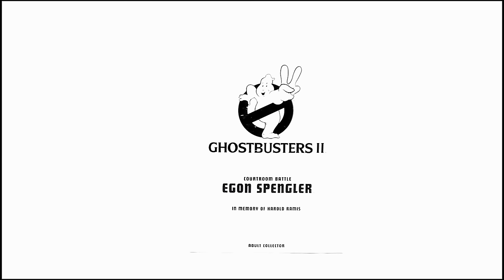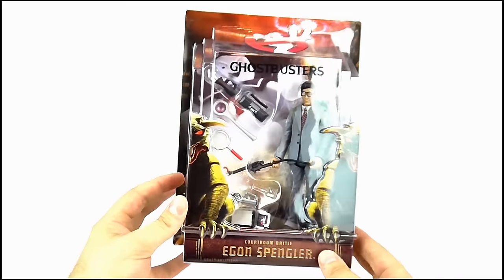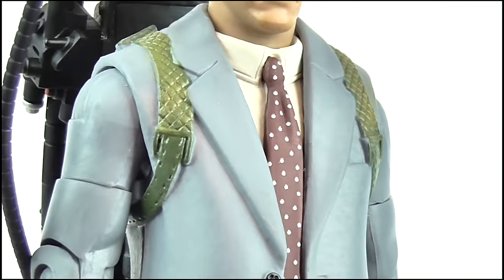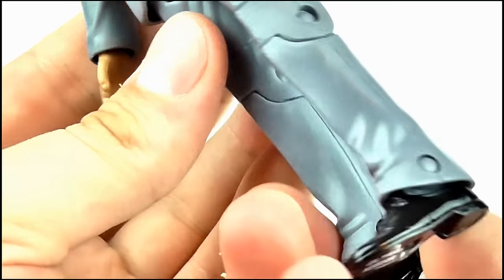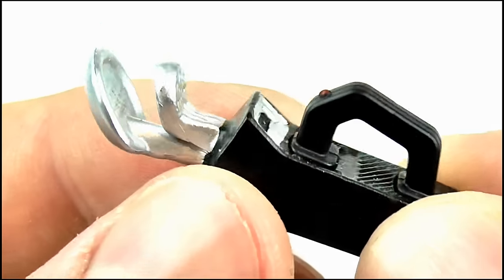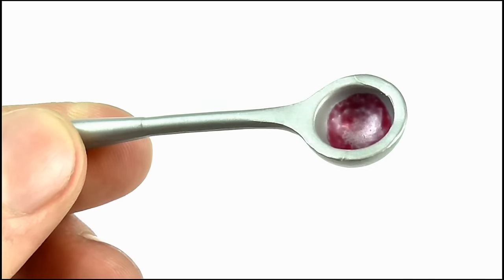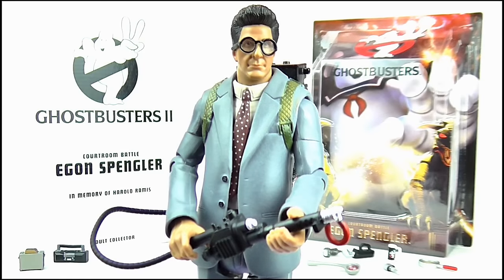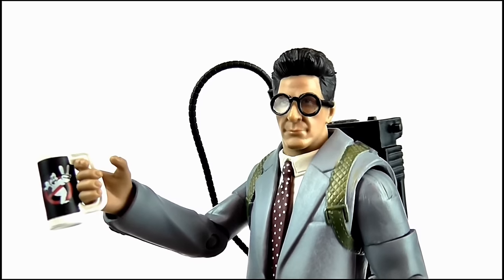GHOSTBUSTERS II Courtroom Egon SDCC Exclusive Figure Review | StephenMcCulla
Doh, Ray...